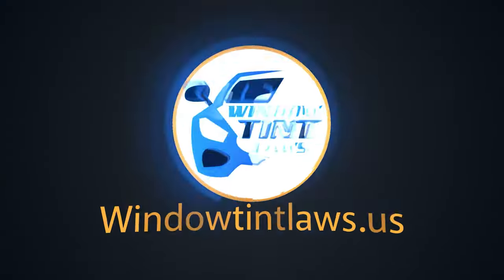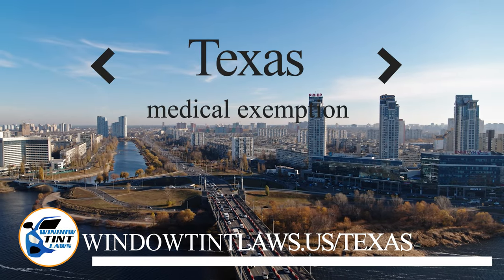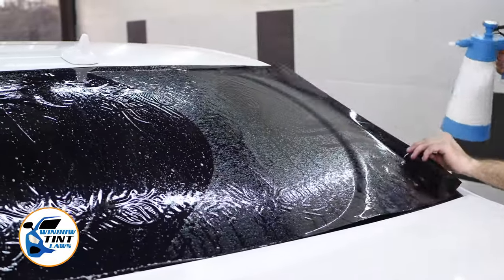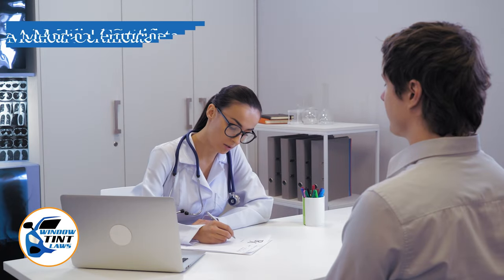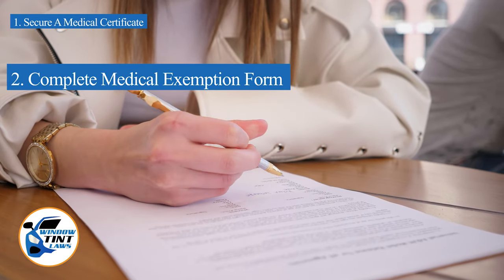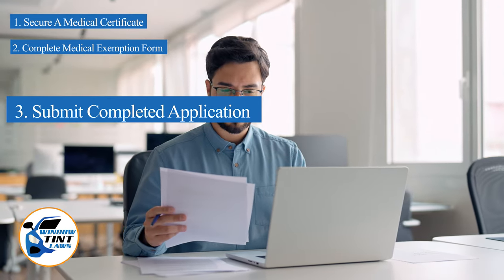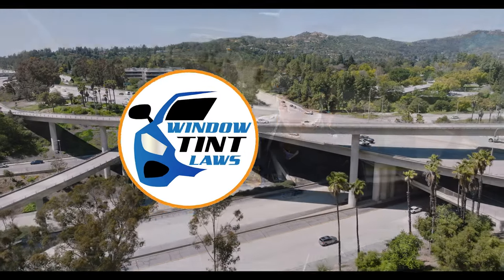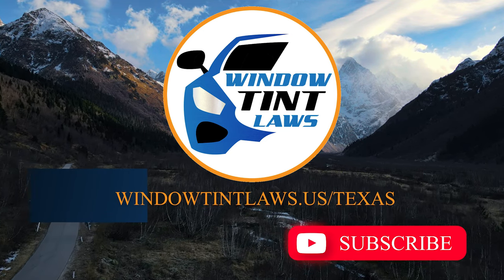Texas Window Tint Medical Exemption 2024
Discover everything you need to know about Texas window tint laws and how they impact road safety. Find out how individuals with specific health conditions can benefit from a medical exemption in 2024.